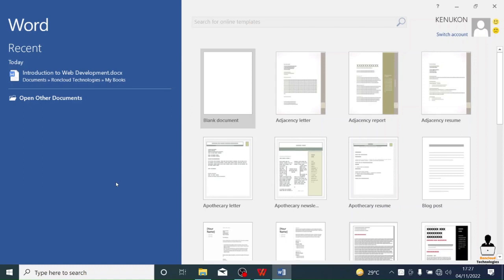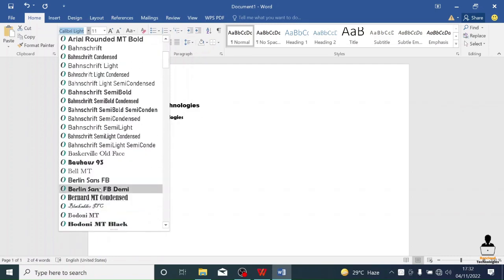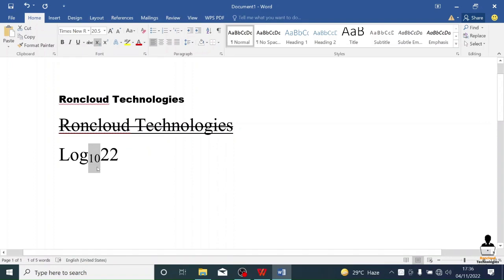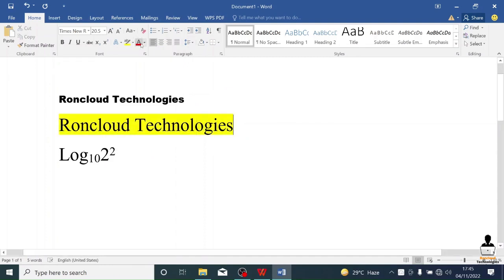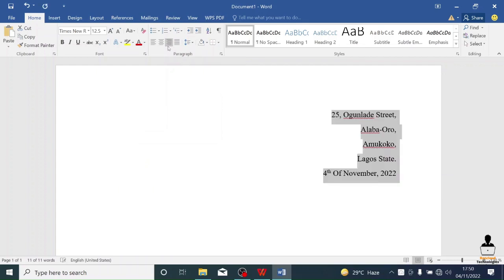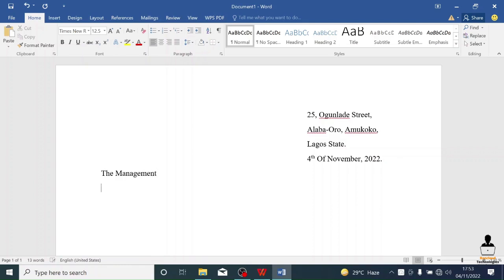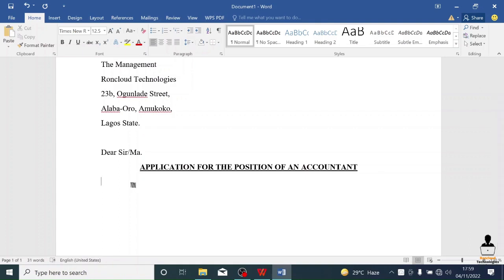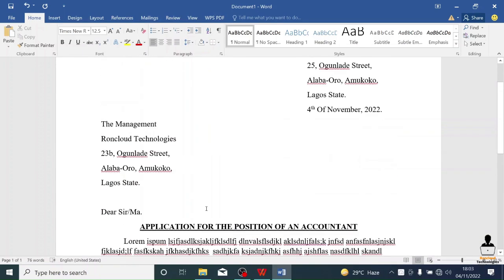Creating Letter With Word Word Document (Live Class)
Typing of letters can be done with any word processing application like Microsoft Word, WPS Document, and many others